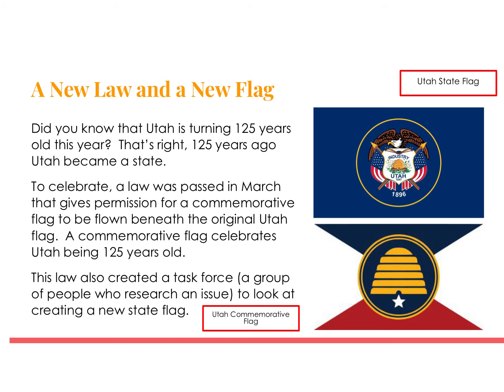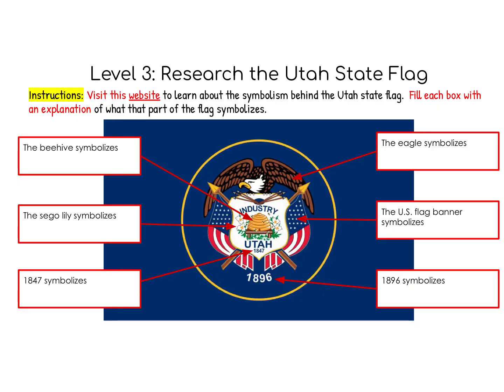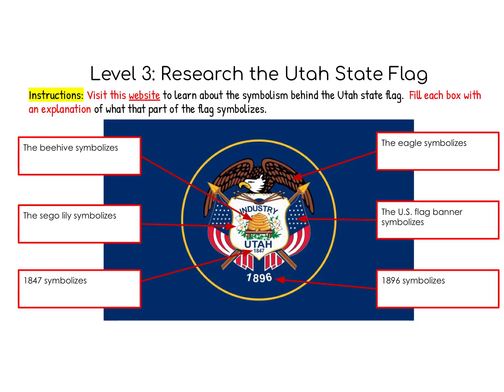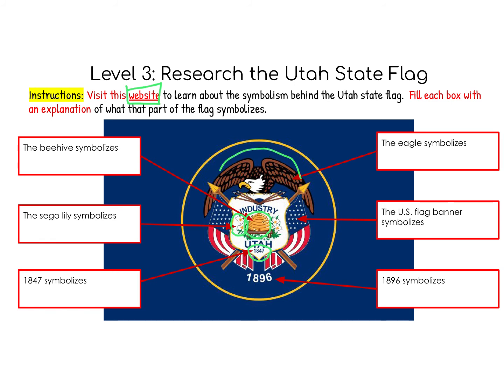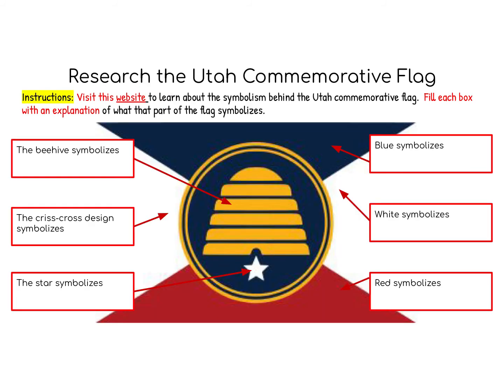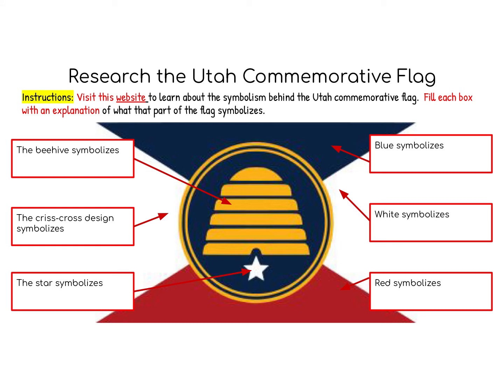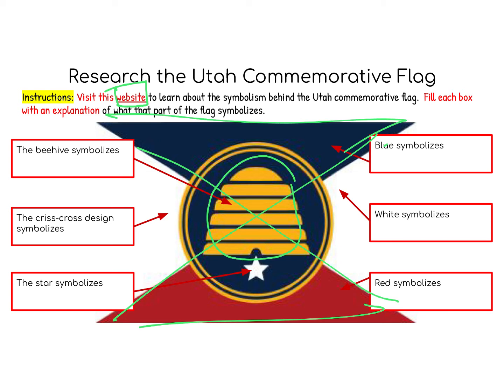Soc Std - State Symbols.mp4